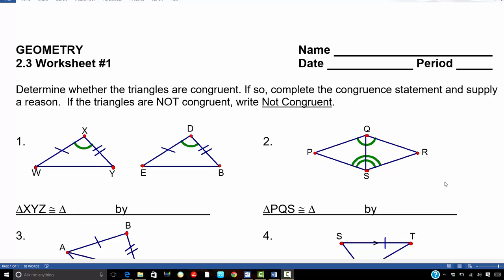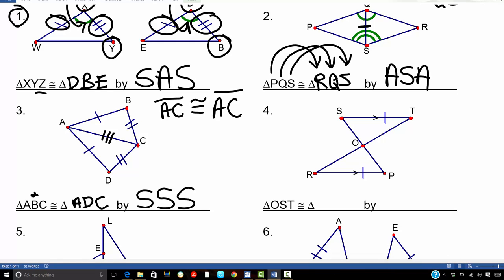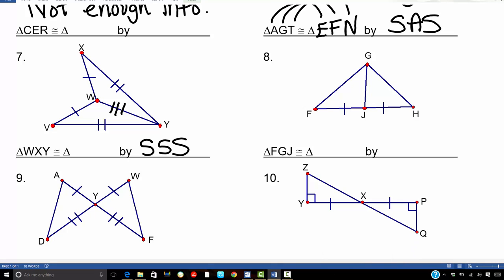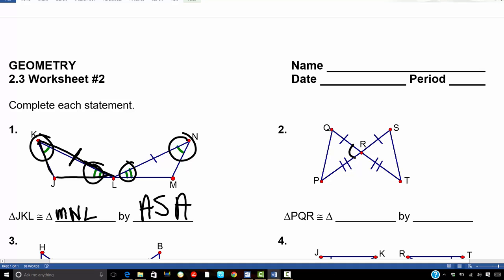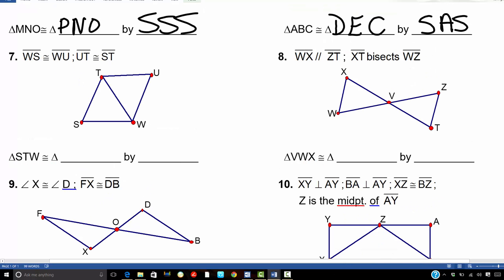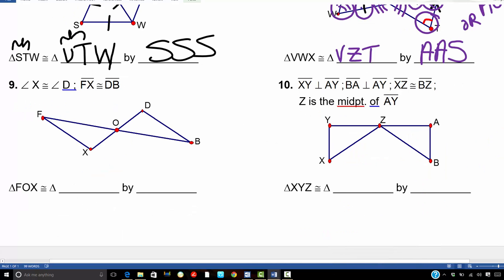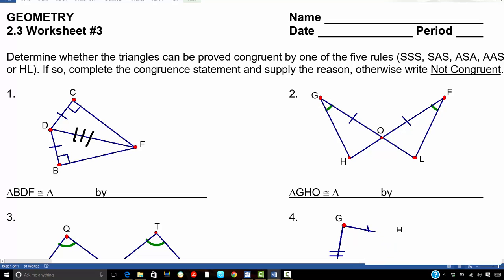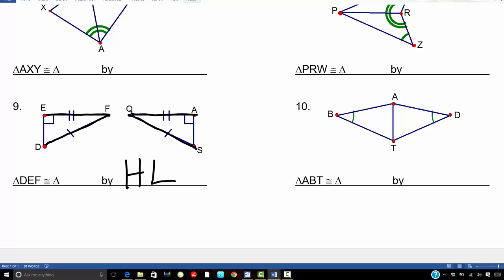CONGRUENT TRIANGLES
Prove two triangles are congruent